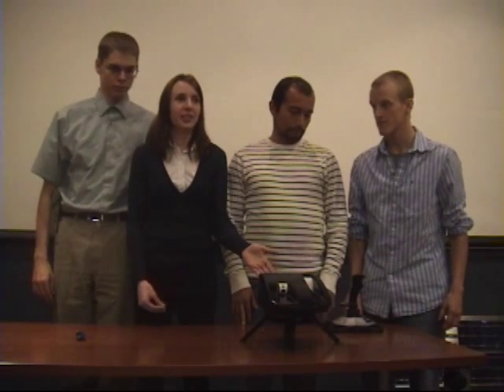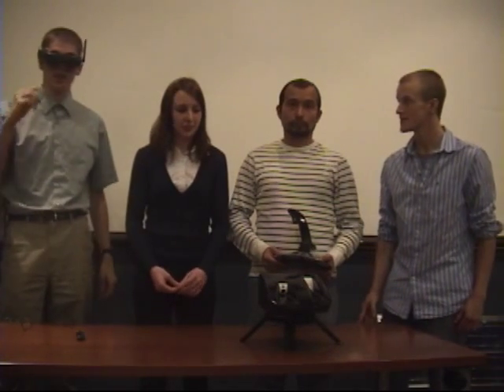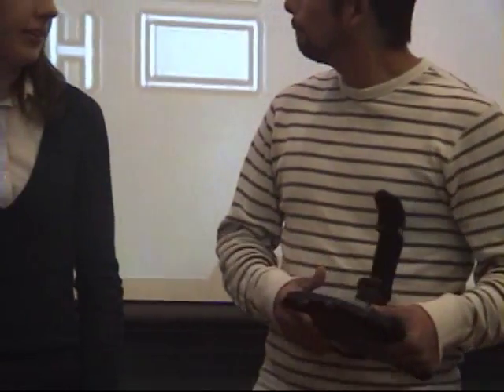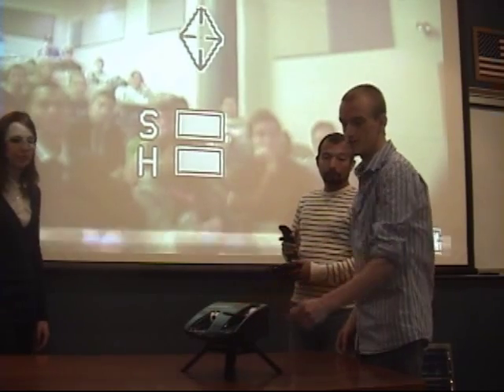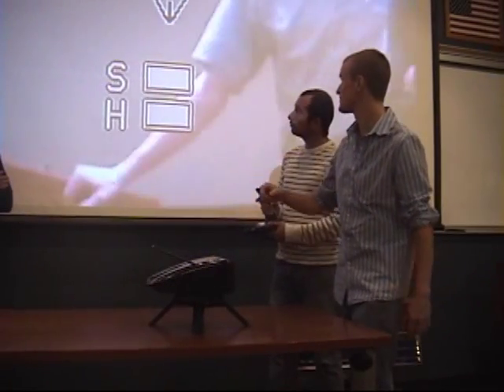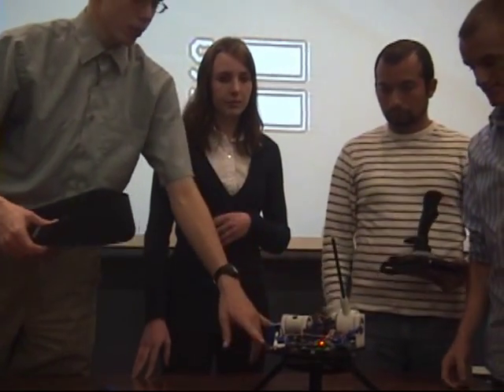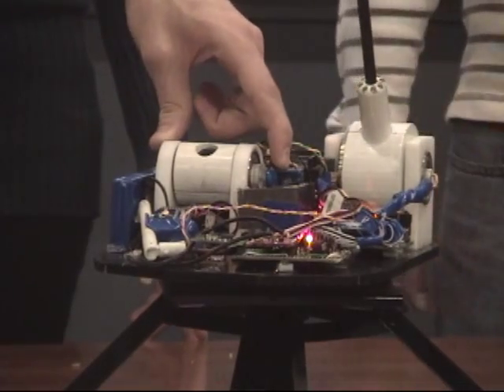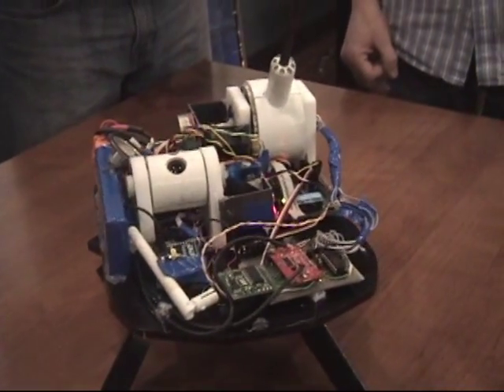Laser Tag Turret mechatronics project